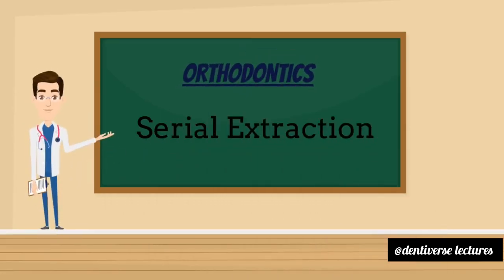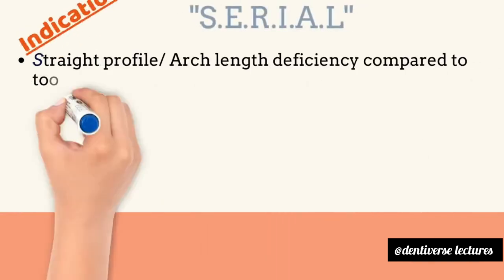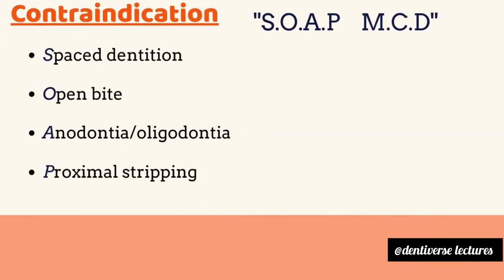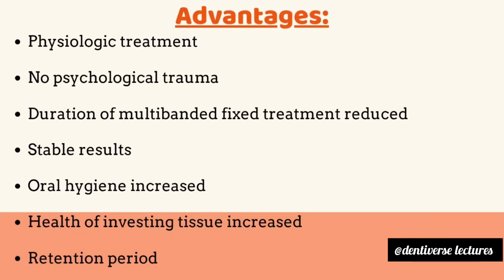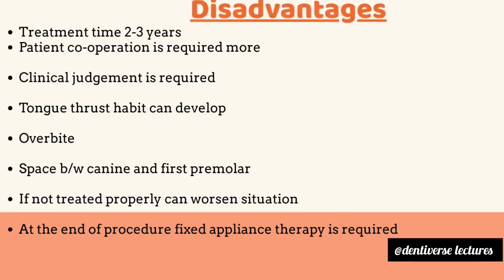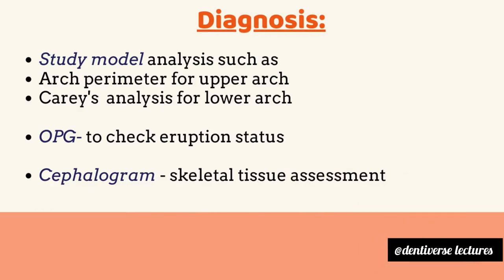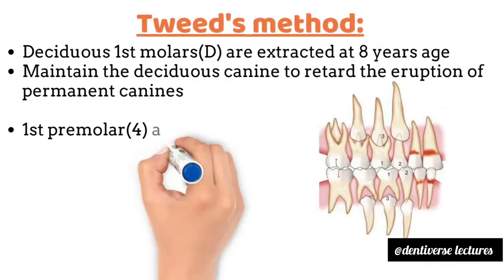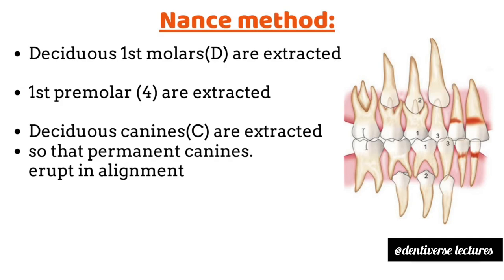Serial Extraction | Orthodontics | Pediatric Dentistry | Detail In Just 5 Minutes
Serial Extraction | Orthodontics | Pediatric Dentistry | With Mnemonics | Notes

In this video we have talked in detail about SERIAL EXTRACTION including:
Definitions
Indications
Contraindications
Advantages
Disadvantages
Diagnosis
Methods such as Dewel’s , Tweed’s , Nance in easy way